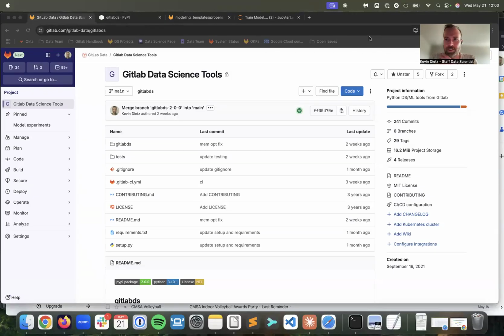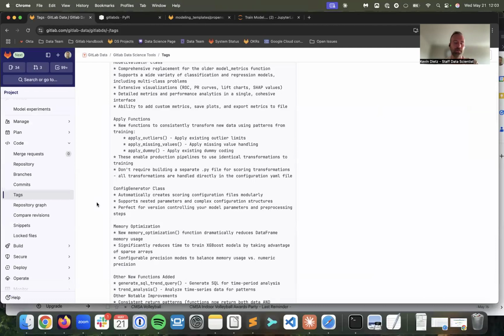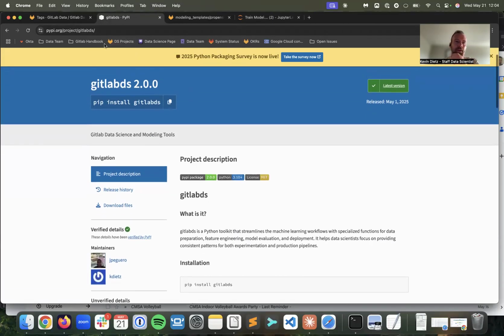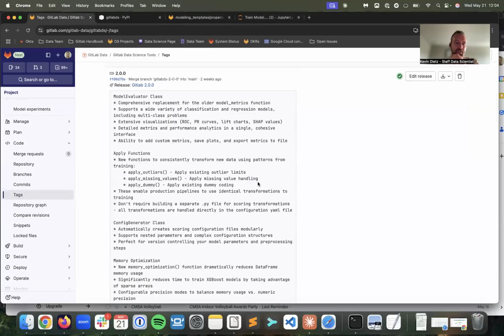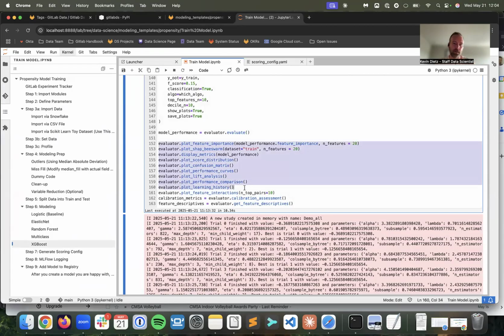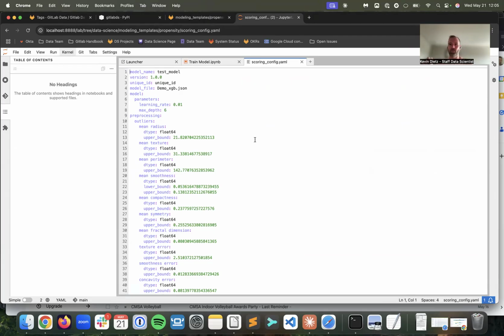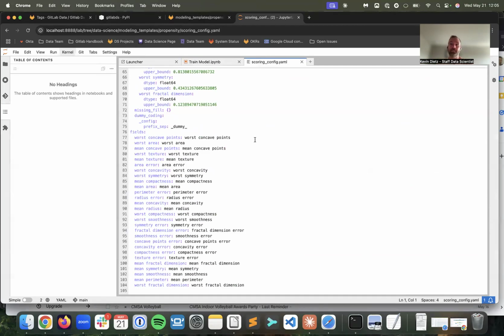DataPulse - 2025-05-21 | Business Operations | Refactor gitlabds package